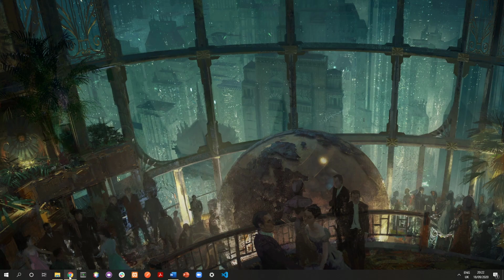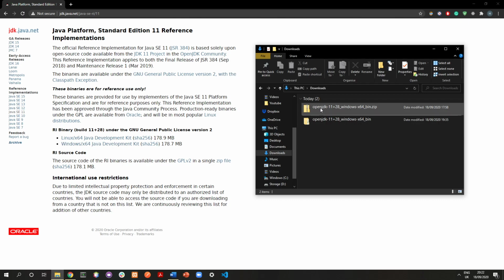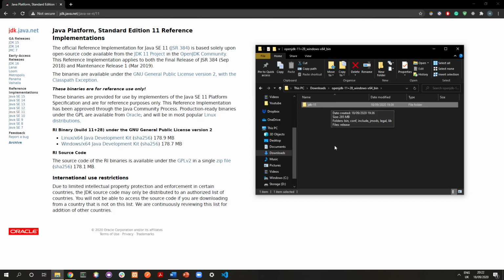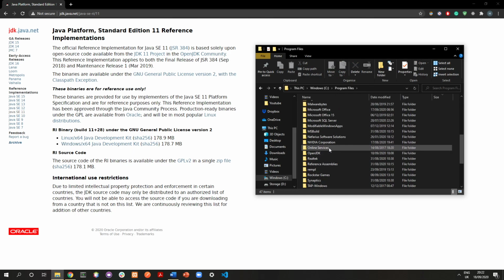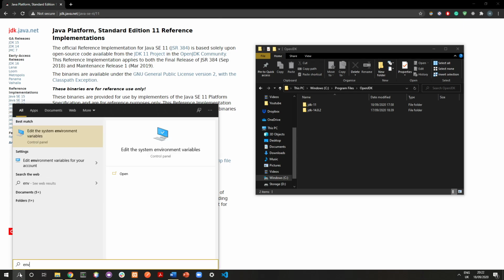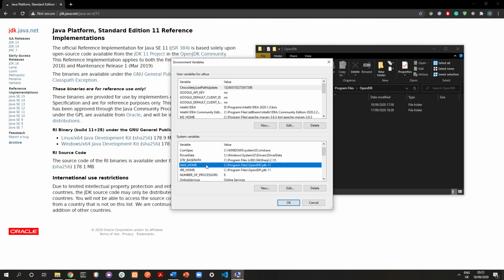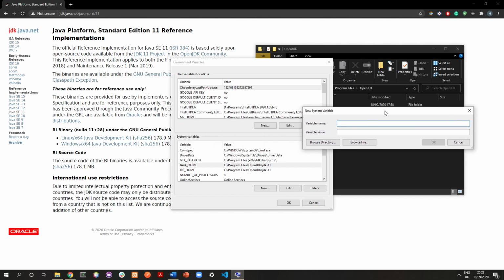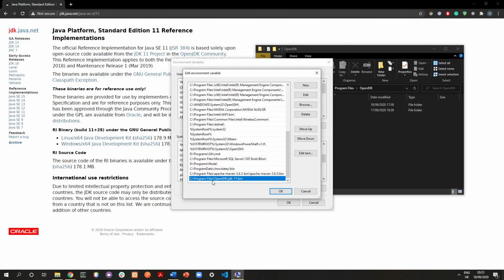Java Tutorial #1: Install OpenJDK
 JRE_HOME: C:\Program Files\OpenJDK\jdk-11\
 JAVA_HOME: C:\Program Files\OpenJDK\jdk-11\
 Add to path: C:\Program Files\OpenJDK\jdk-11\